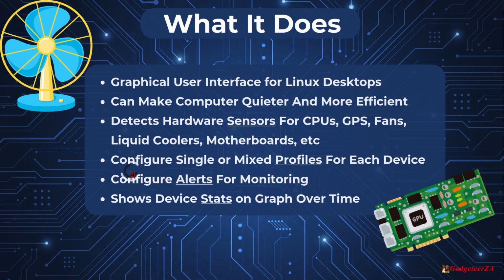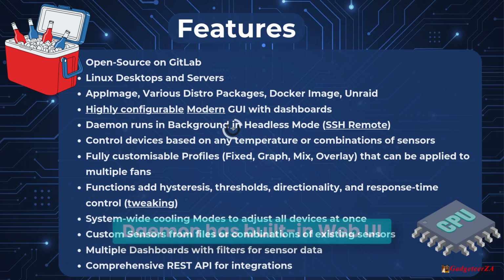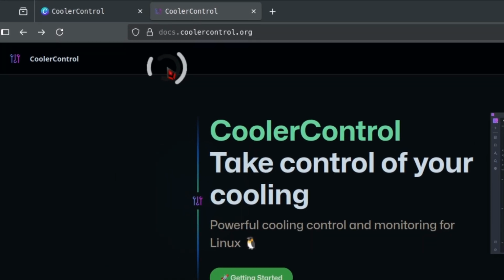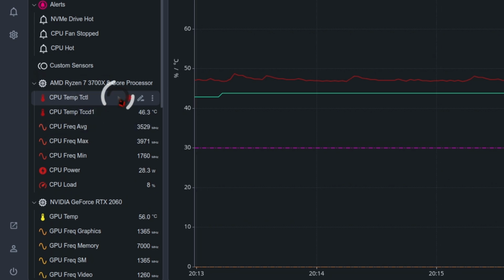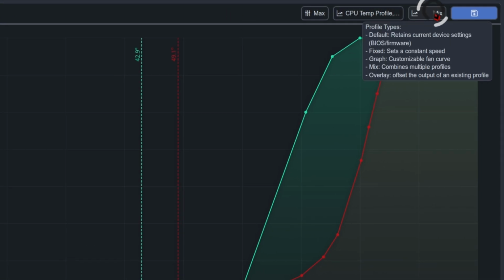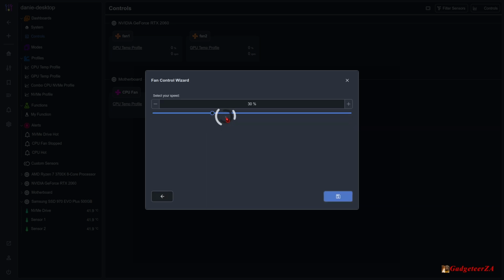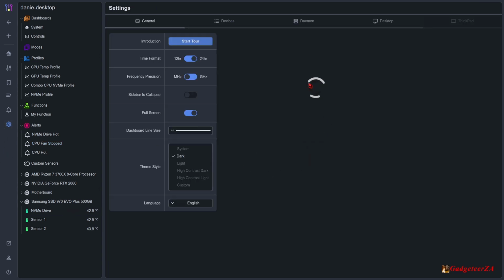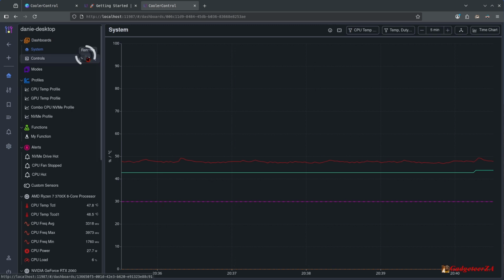CoolerControl is a Powerful cooling control and monitoring tool for Linux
This open-source application not only has a very modern looking and configurable interface, it also has some powerful ways to control the cooling too. It can combine different device sensors (mixed profiles) to set cooling using multiple fans. Profiles for each device can be BIOS, fixed, graph curve, mix, or overlays.

Thresholds can also be adjusted to eliminate false positive alerts or to smooth the response of the fans.

The application can also run in headless mode on remote Linux systems, and there is a REST API that can be used to integrate remote monitoring systems.

My video gives an overview of how I am using it, and what I am finding very useful. It should help you decide whether the application will be of use to you or not.

CHAPTERS:
Intro 00:00
What It Does 00:43
Features 05:00
Key Steps to Getting Going 08:00
Documentation 10:59
Application Screen 11:59
Device Sensors 12:38
Renaming Sensors 13:01
Profiles 15:24
Graph Profile 16:49
Mix/Combo Profile 18:49
Fixed Profile 19:56
Setting a Graph Curve 21:02
Controls 22:53
Link Device to Profile 23:33
Alerts 24:48
Settings 27:00
Starting Browser 29:54
Outro 31:02